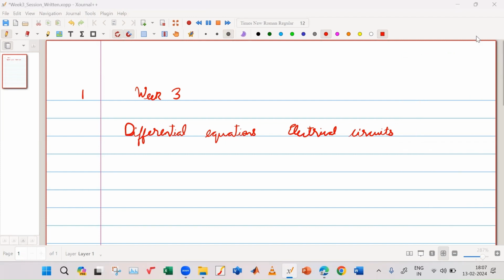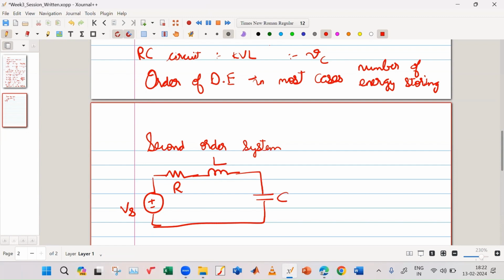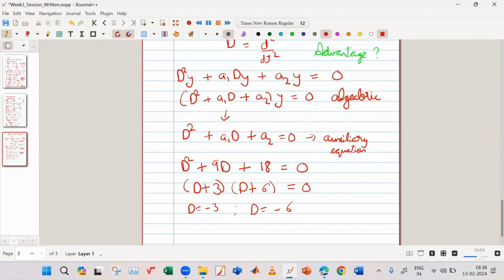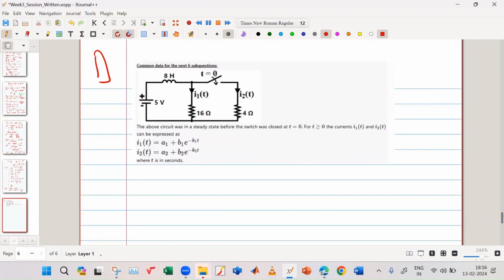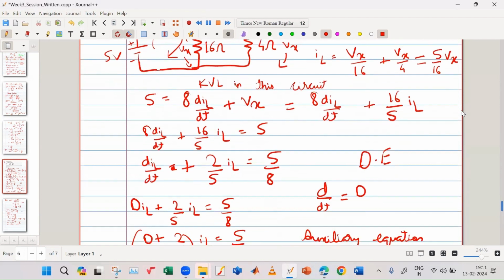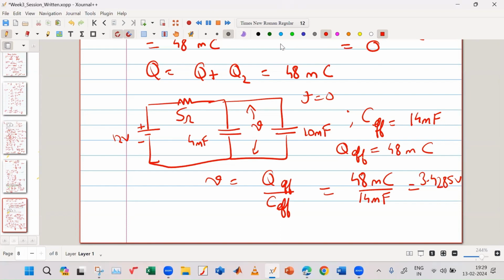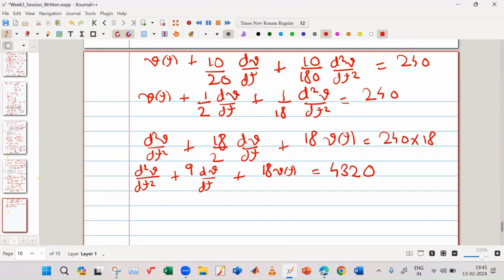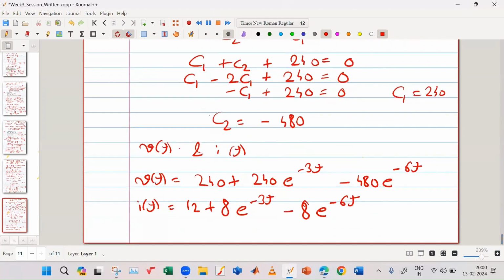Network Analysis - NPTEL - Week 3 - Problem Solving and Doubt Clearing Session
00:05 - Introduction
01:25 - Differential Equations in Electrical Circuits
04:13 - First Order Differential Equation for RC Circuit
13:16 - Tip - Variable Selection
16:56 - Second Order Differential Equation for RLC Circuit
25:00 - How to solve the Differential Equation?
27:10 - Generic Method to solve Linear Differential Equations
28:40 - Operator D for solving Differential Equations
30:00 - Auxiliary equation for natural response (complementary function) of Differential Equation
36:40 - Methodology to find the forced response (Particular integral) of Differential Equation
48:00 - Question 1 - First Order RL Circuit
1:05:20 - Shortcut Method to solve first order circuits
1:14:55 - Question 2 - First Order RC Circuit - Charge Redistribution
1:25:50 - Cool Hack to get text using snipping tool in Windows 11
1:26:40 - Question 3 - Second Order RLC Circuit
1:45:20 - Summary/Recap of Session